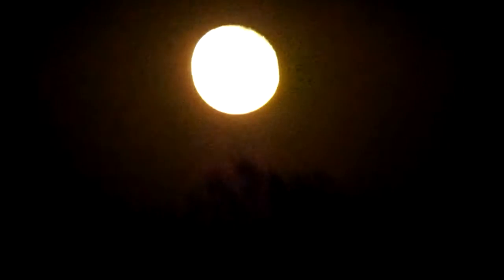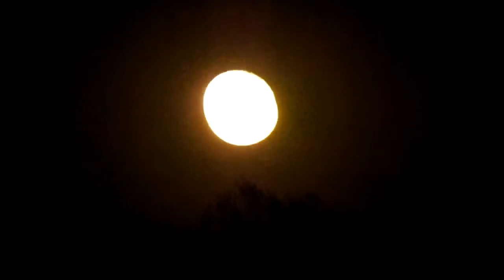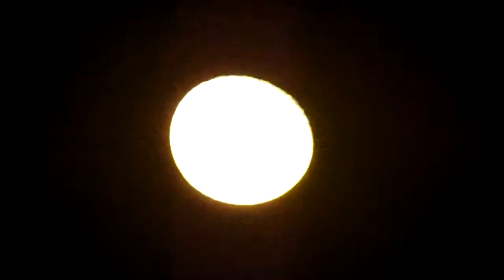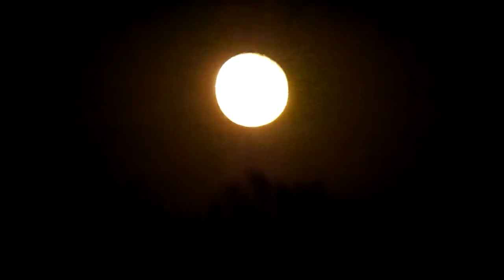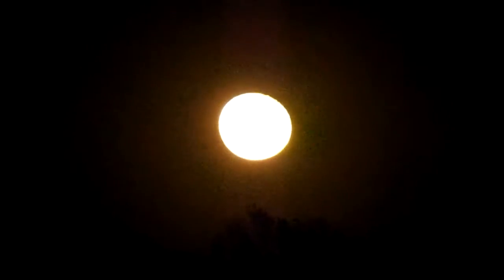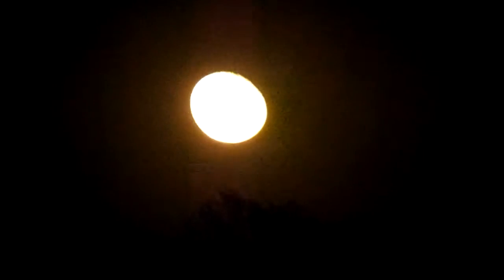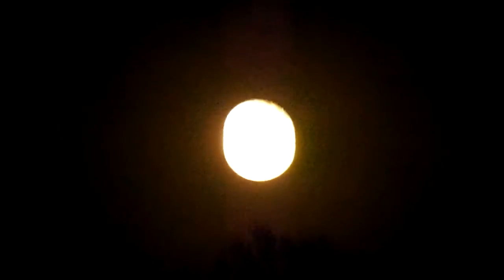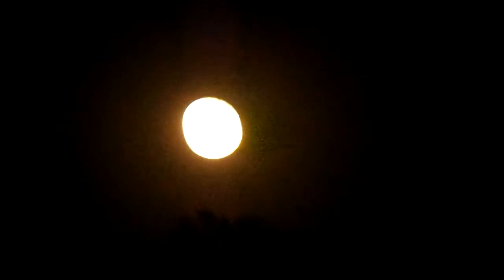DAY OF THANKS-GIVING FULL MOON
Partially as a  TRIBUTE to BRANDON BRUCE LEE, as well as part PATRIOT statement. SATURDAY after Thanksgiving- DAY OF THANKS. STATEMENT on front door LAW ENFORCEMENT is fully aware of,  HELL  THEY VIDEOED  it off door!